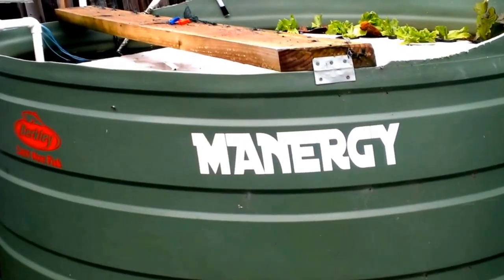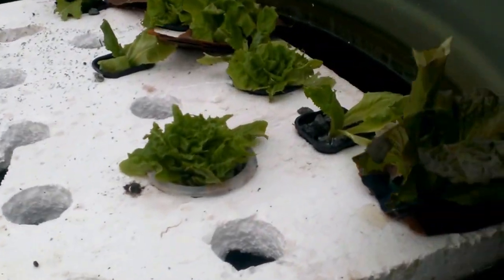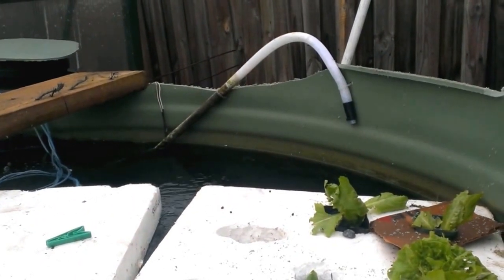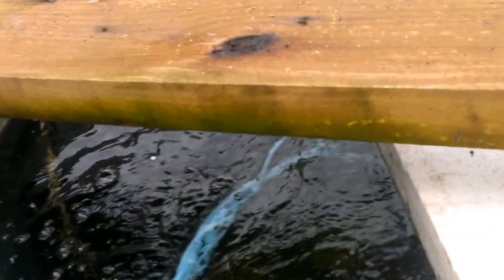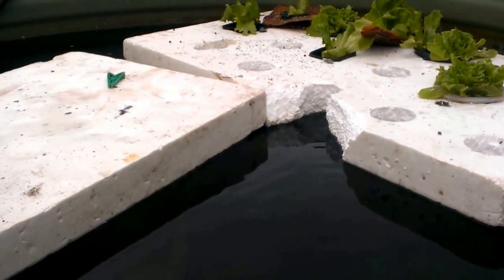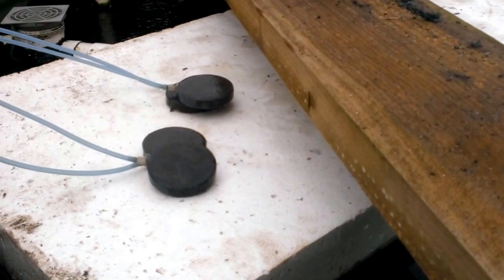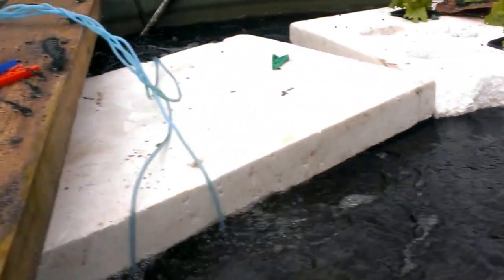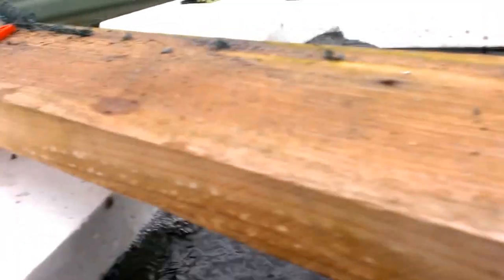Aquaponics Fishtank modified into a floating raft!!! HD - Aquaponics